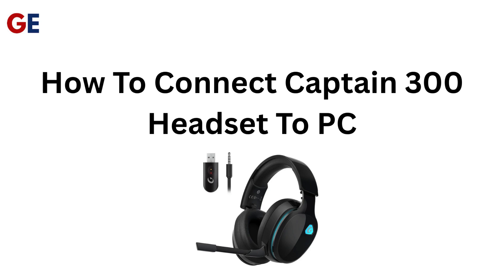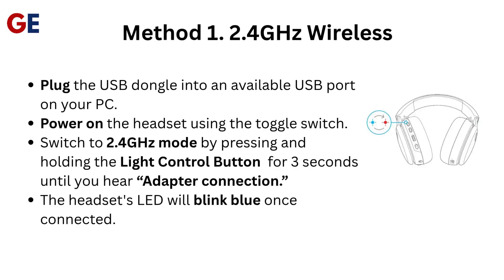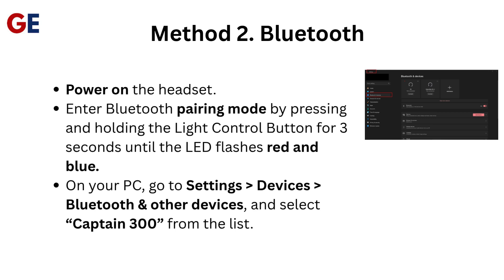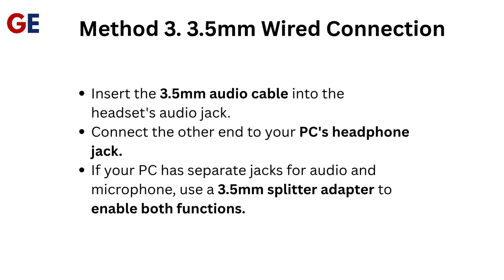How To Connect Captain 300 Headset To PC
In this comprehensive tutorial, we will guide you through the process of connecting your Captain 300 headset to a PC. Whether you're using it for gaming, video calls, or music, ensuring a proper connection is essential for optimal performance. We will cover step-by-step instructions, troubleshooting tips, and best practices to enhance your audio experience. Don't miss out on maximizing the potential of your Captain 300 headset!